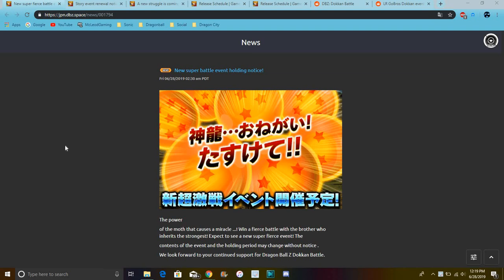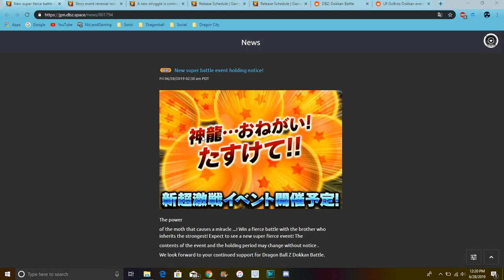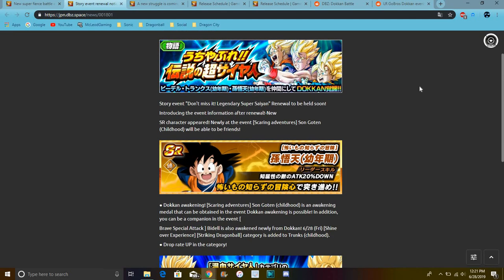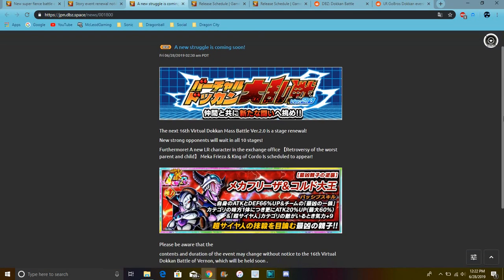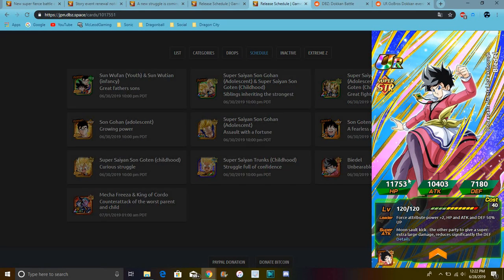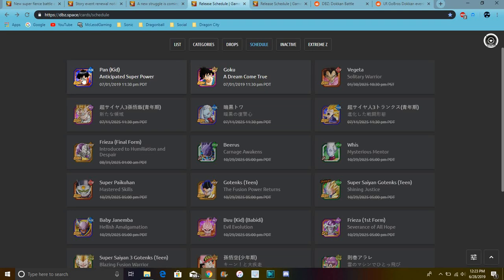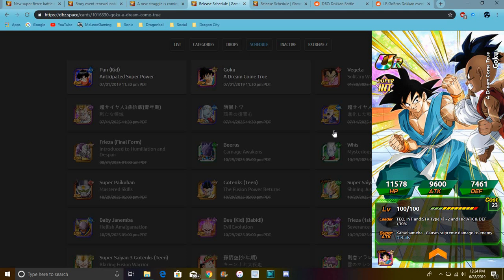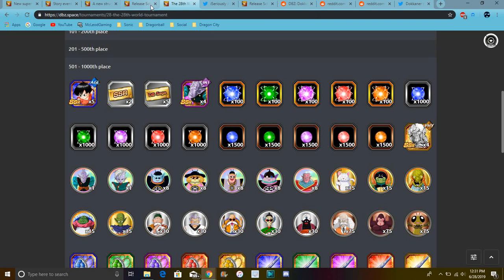GLB & JP Data Download 28th WT Is Coming & LR GoBros + A Revamp All Info DBZ Dokkan Battle